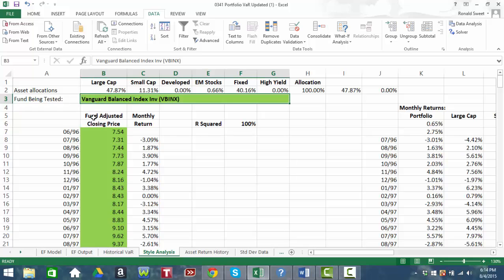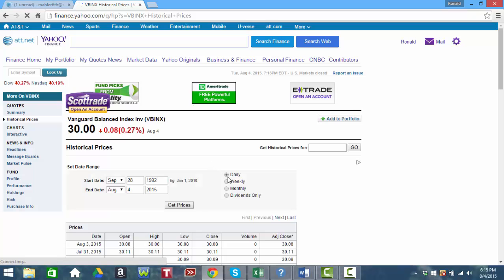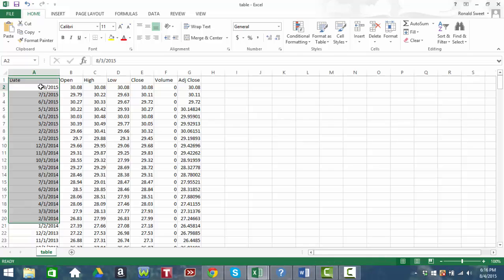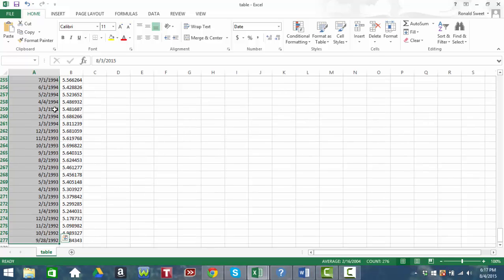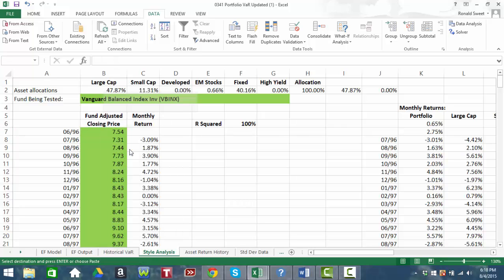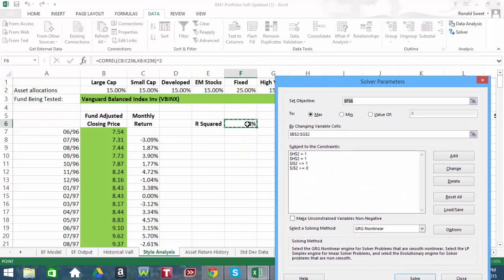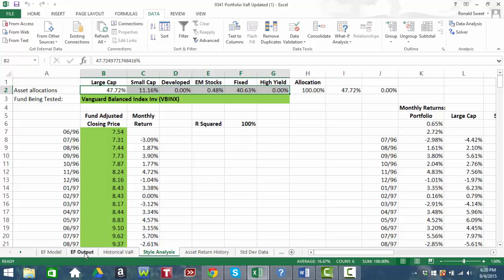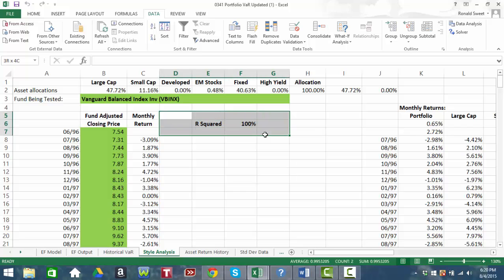Portfolio VaR Excel File Tutorial Video 4